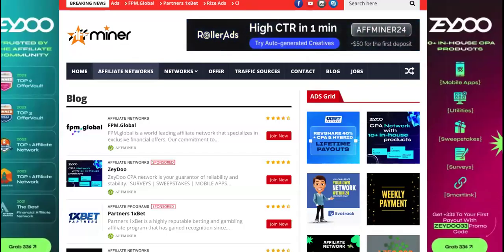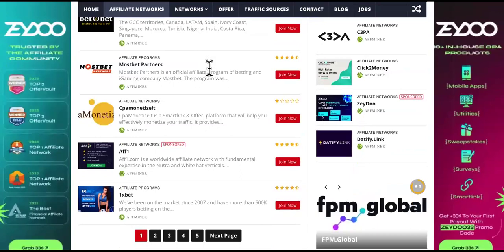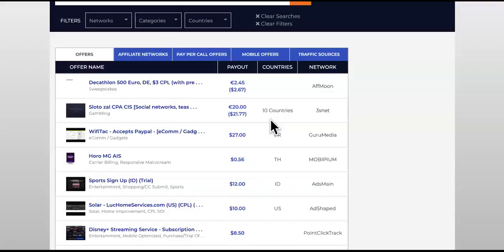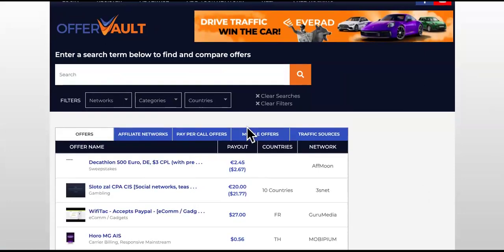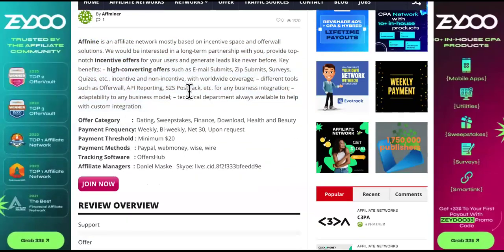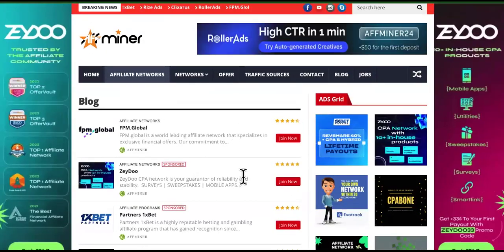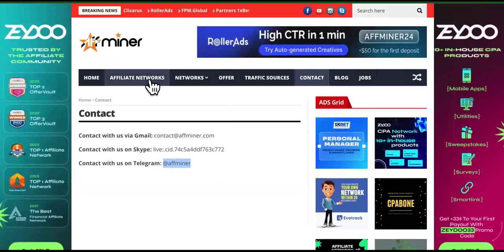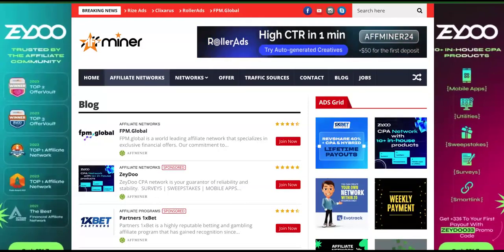DON'T LISTEN TO THEM! This Network Has The Best Affiliate Programs You Can Promote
Affiliates get confused but... is the best place to sign up to affiliate programs in a long time,. Whether you're looking to start affiliate marketing for beginners OR you're looking for high ticket affiliate offers with cpa offers, AFFMINER is a new favorite! Try it out...